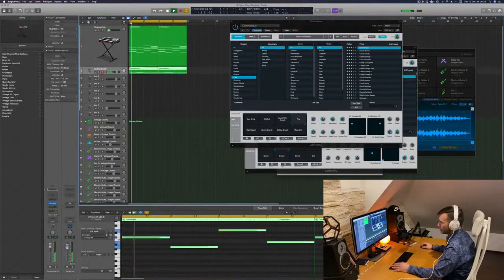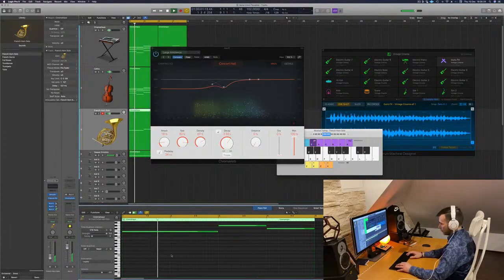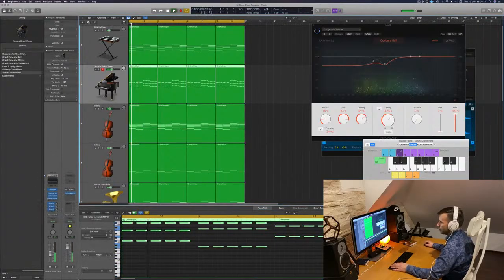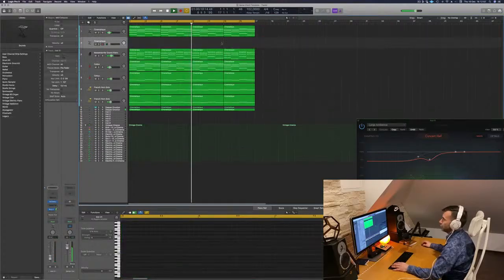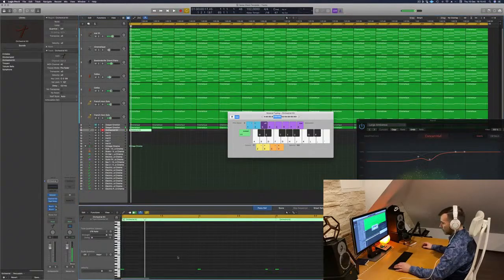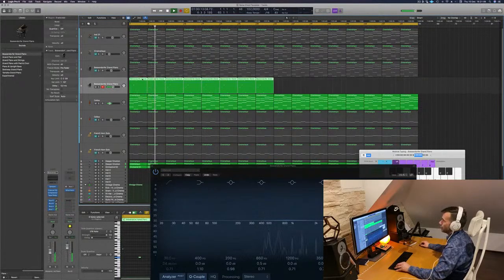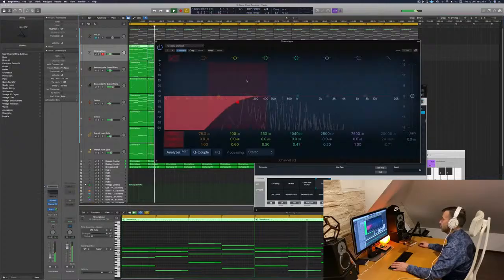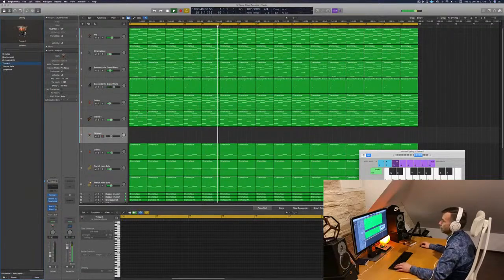How to make an Orchestral Film Score + Logic Pro X Template | Live Electronic Music Tutorial #192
Craft an Orchestral Film Score with Logic Pro X Template!
In Episode #192 of our Live Electronic Music Tutorials, we dive into creating a cinematic orchestral film score using only Logic Pro X and its built-in instruments and plugins. Perfect for film soundtracks, this session showcases acoustic-inspired sounds like violins, cellos, and brass—all crafted within Logic. Watch this free tutorial and download the Logic Pro X template to master music production at your own pace!

What You'll Learn:

Start with a chord progression using Alchemy pads

Build a low bass pad for depth

Layer orchestral strings and French horns

Add piano chords and an arpeggiator for texture

Record and arrange a captivating main lead

Compose a film-ready orchestral piece

Chapters:
0:00 How to Make an Orchestral Film Score in Logic Pro X

1:48 Chord Preview Using a Pad in Alchemy

2:08 Creating a Low Bass Pad

5:36 Adding Orchestral Strings

8:30 Adding a French Horn

10:58 Adding Orchestral Piano Chords

15:28 Adding an Arpeggiator

22:20 Recording and Arranging the Main Lead

33:33 Final Thoughts

Cinematic Sound: Create film-ready scores with Logic’s orchestral tools.